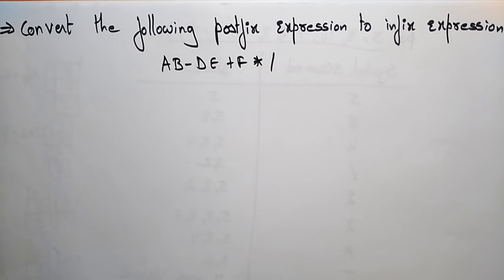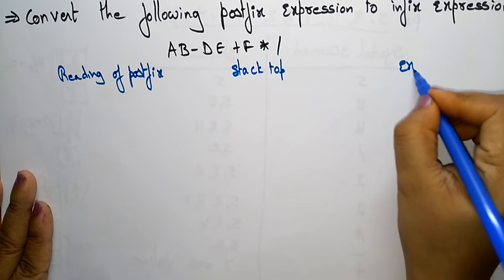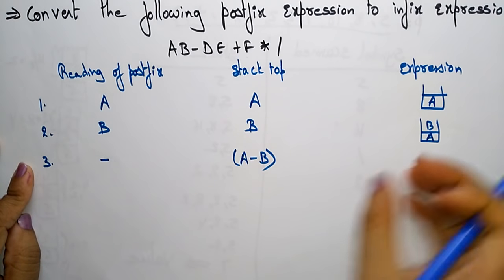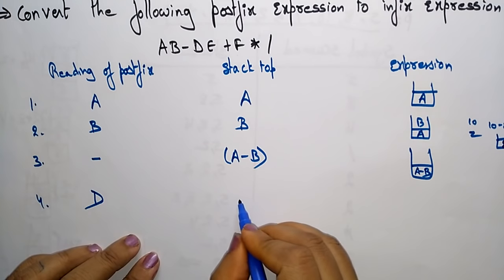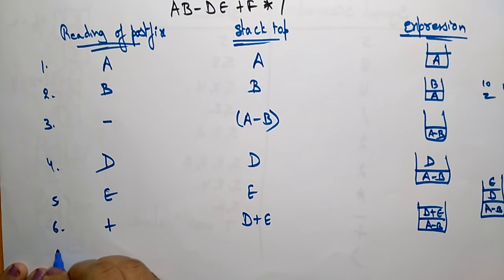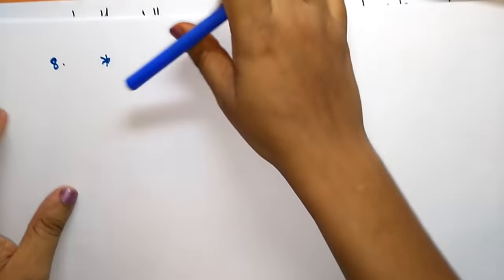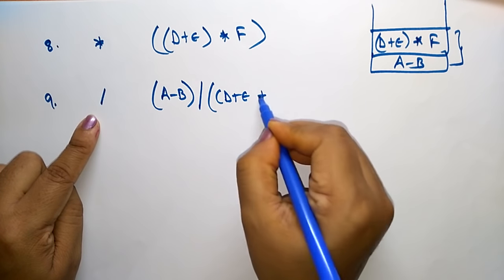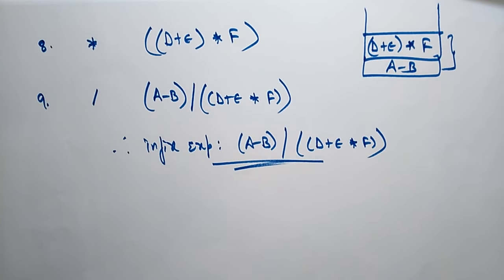Postfix to Infix Conversion | Examples | Data Structures | Lec-17 | Bhanu Priya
Example to convert Postfix expression to Infix using bolean expression